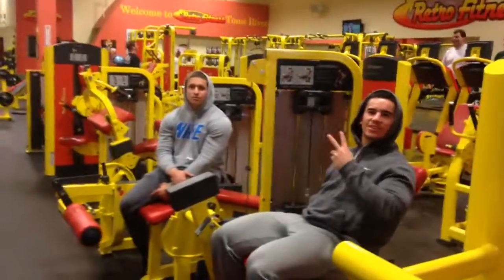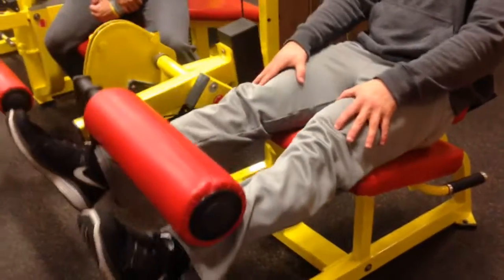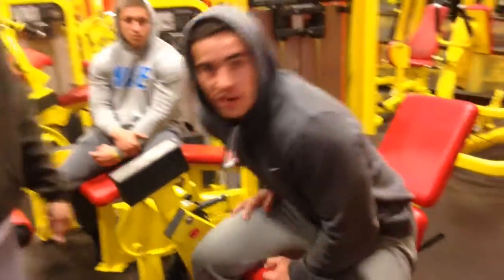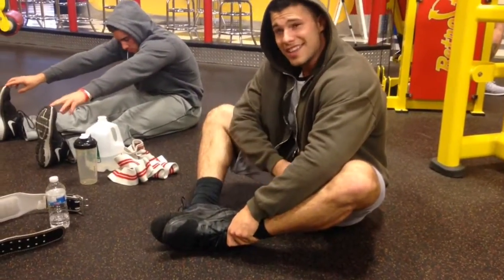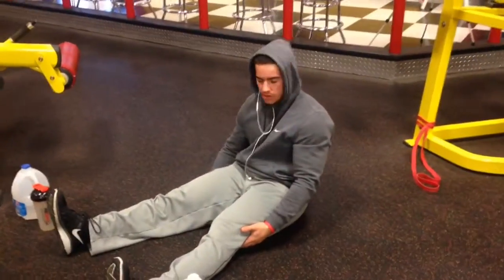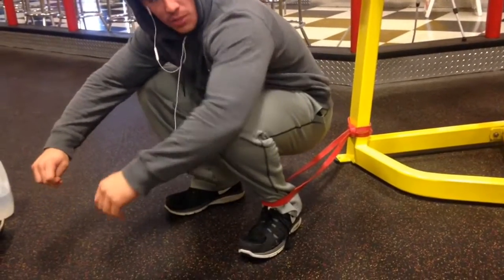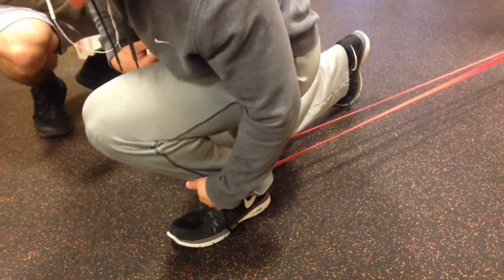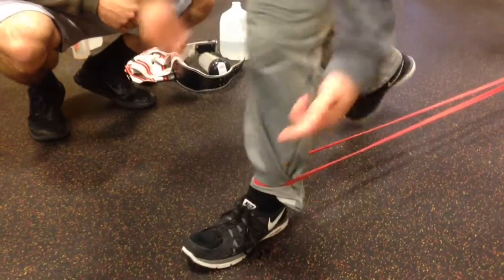Prevent Injury From Squats -STRETCHING ROUTINE & WARMING UP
DO NOT SQUAT WITHOUT WARMING UP AND STRETCHING FIRST ! The biggest mistake people make is doing the heavy movement without stretching first. YOU WILL GET SERIOUSLY INJURED ! Be smart. I'd rather take 10 minuets to warm up rather than 10 years to recover !!!